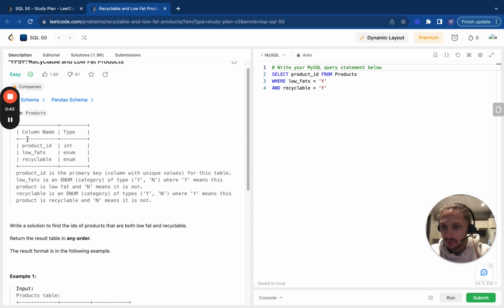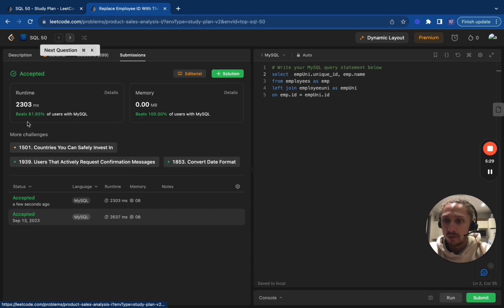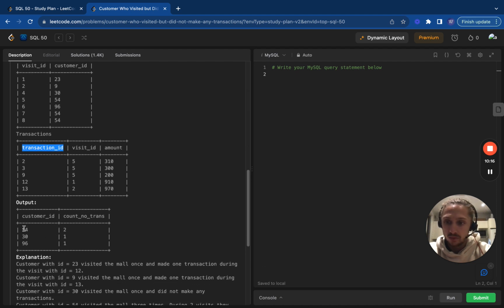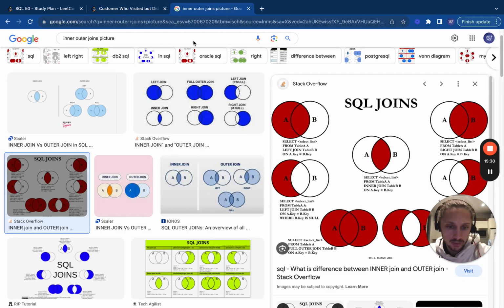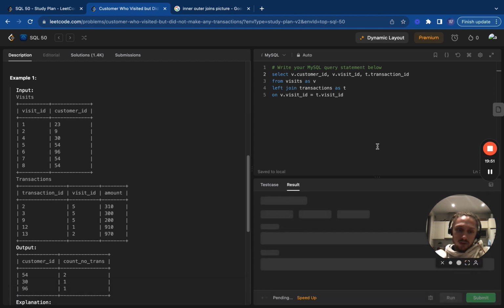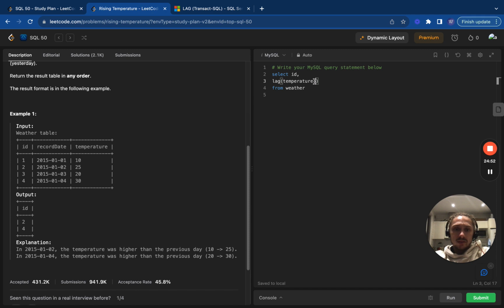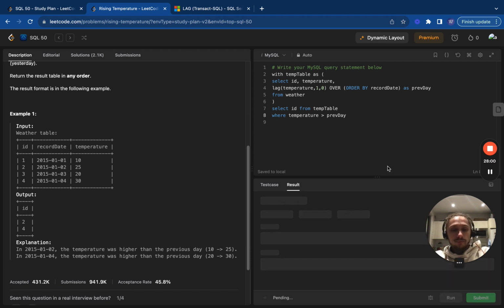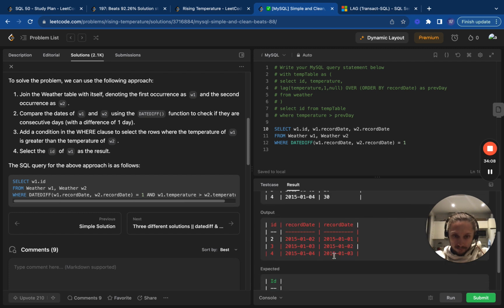#5 Lab - Live SQL Training On LeetCode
Played a bit more with youtube api but it's time to refresh our sql and python skills! Solving live SQL problems (like going to the gym)